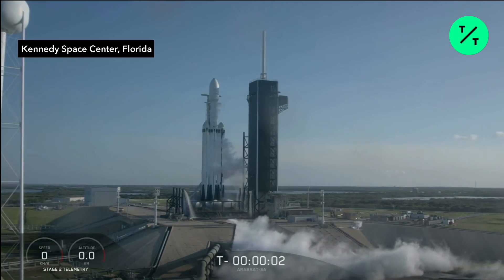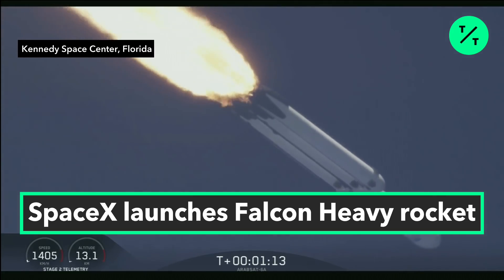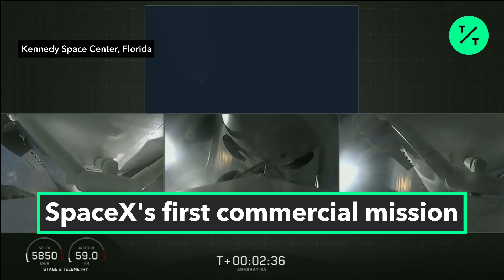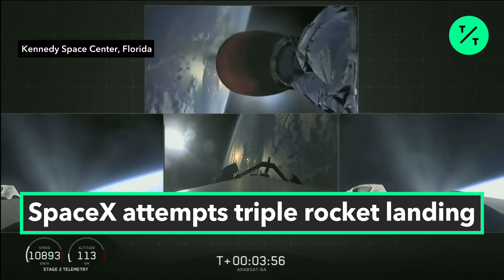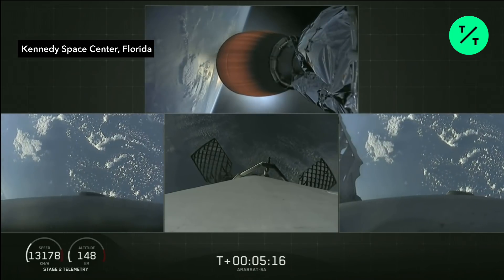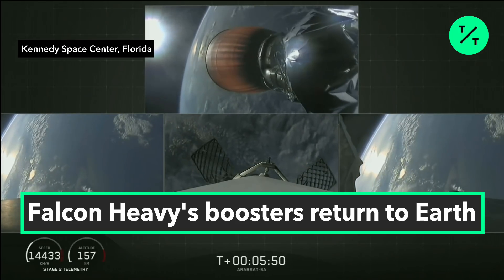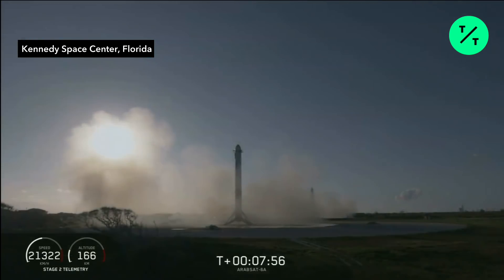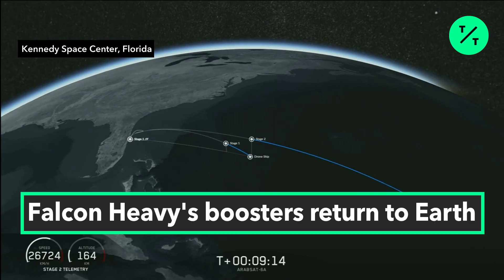SpaceX's First Falcon Heavy Launch for Paying Customers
Elon Musk’s SpaceX launched Falcon Heavy—its massive, heavy-lift rocket—for its first paying customer, more than a year after its debut demonstration mission in February 2018. Last year’s initial Falcon Heavy launch was a spectacle thanks in part to its test payload: Musk’s cherry-red Tesla Roadster with a mannequin passenger, dubbed Starman, sitting in the driver’s seat. This time SpaceX will be carrying a payload for Saudi Arabia’s Arabsat, a satellite services provider. Falcon Heavy rumbled aloft Thursday from NASA’s Kennedy Space Center in Florida, after wind scuttled an attempt to fly on Wednesday. Scores of fans and tourists have flocked to the Florida Space Coast for the event, which will be broadcast live on SpaceX’s website. The Falcon Heavy has three boosters with 27 Merlin liquid-propellant engines in total, giving it more than 5 million pounds of thrust—the most for a launch since the Saturn V rocket last used for Apollo moon missions in early 1970s. It’s been made even more powerful since last year’s demo flight through upgrades that SpaceX refers to as Block 5, which were applied to the company’s smaller Falcon 9 rocket starting in May. For SpaceX, the addition of the large and reusable Falcon Heavy to its launch business gives the company the ability to bid on heavier payloads than it can with the smaller Falcon 9 rocket, opening up the market for big commercial satellites launches and national security missions. A standard Falcon Heavy launch costs $90 million, according to the company’s website, compared to $62 million for the Falcon 9.

SpaceX has several paying customers committed to flying on Falcon Heavy, including Inmarsat, Viastat and Arabsat, according to its launch manifest. The U.S. Air Force also chose Falcon Heavy for STP-2, its Space Test Program 2 mission. Following the launch, SpaceX will attempt to simultaneously return the two side boosters to landing pads and land the center core on a drone ship. Last year, SpaceX recovered two Falcon Heavy boosters on land but narrowly missed landing the third on a drone ship in the Atlantic Ocean. SpaceX, based in Hawthorne, California, set a company record last year with 21 launches for customers. This year the big focus is on human flight: SpaceX has a contract with NASA to send U.S. astronauts to the International Space Station as part of what’s known as the Commercial Crew program.

In early March, SpaceX pulled off a key test by sending an unmanned Crew Dragon spacecraft to the ISS, then recovering it after a flawless splashdown. Proving that SpaceX can safely fly humans is key to Musk’s ambitions for space tourism and creating a human colony on Mars.